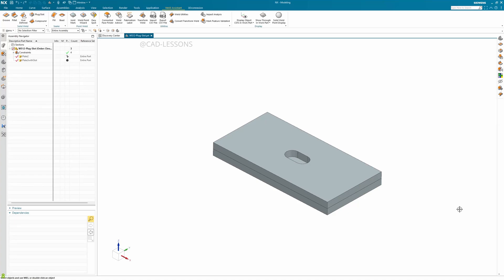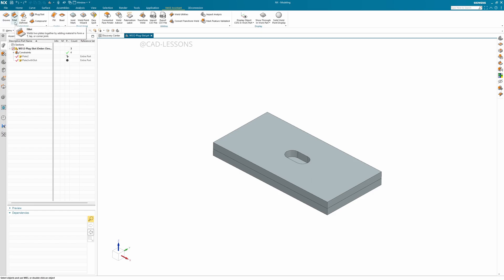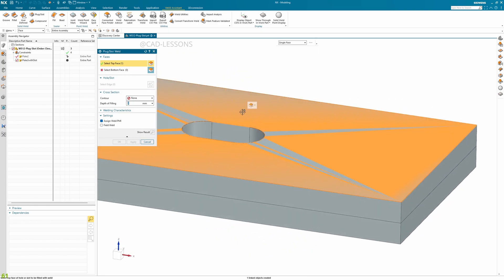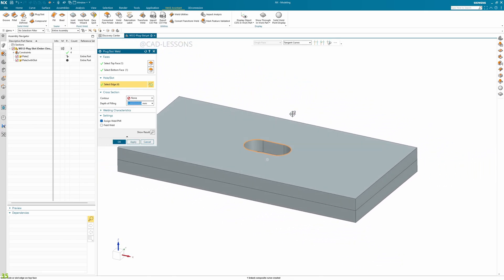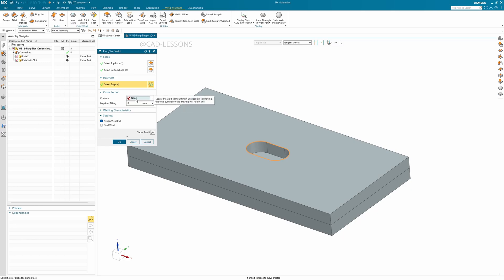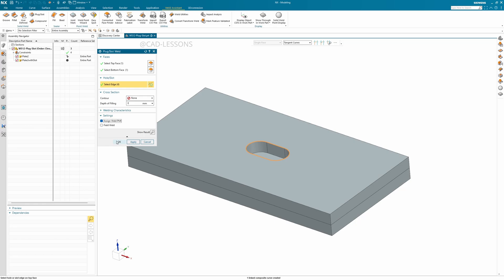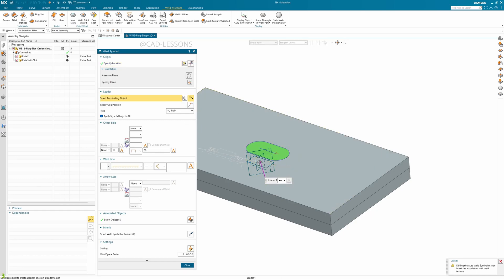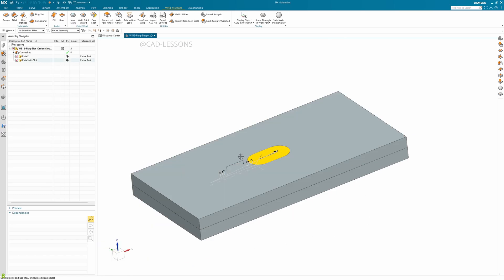How to create Plug or Slot Weld in NX12 with PMI Weld Symbol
This video covers the step-by-step guide to creating a Plug or Slot weld in NX 12.